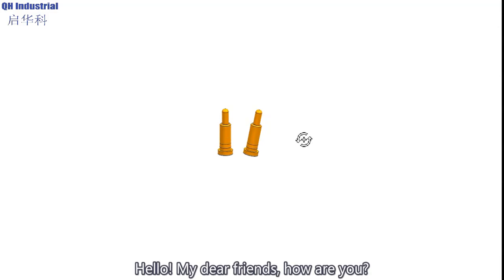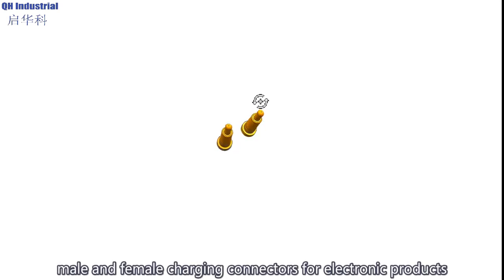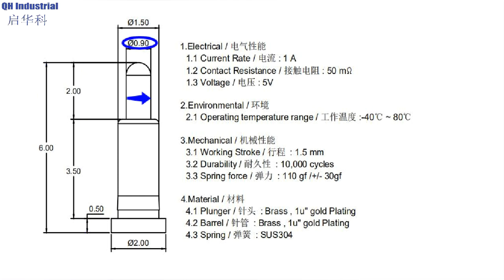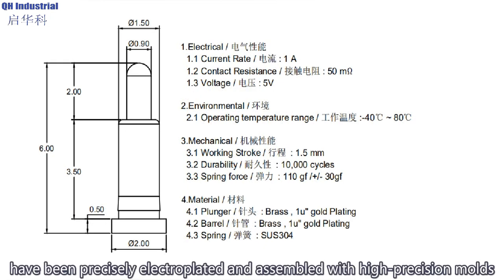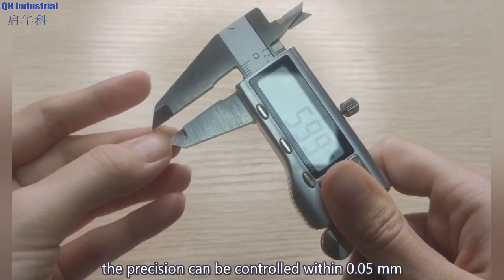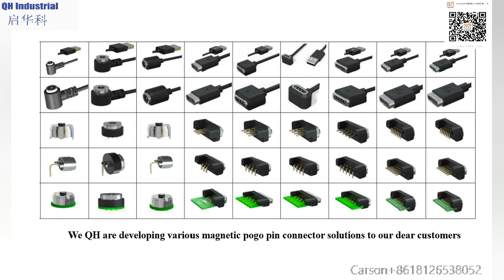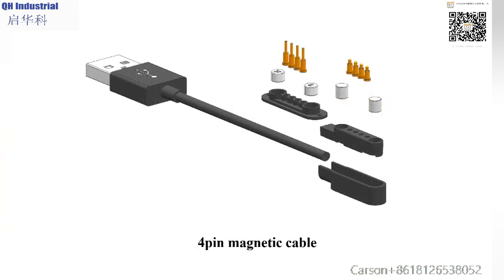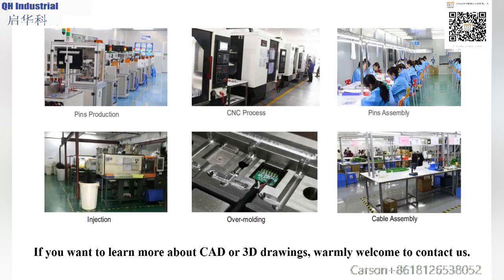Suitable for connector of robot,camera,Bluetooth Audio,recorder,projector,Drone,Balance car,radio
We have professional engineer so that we support customization as your requirement.